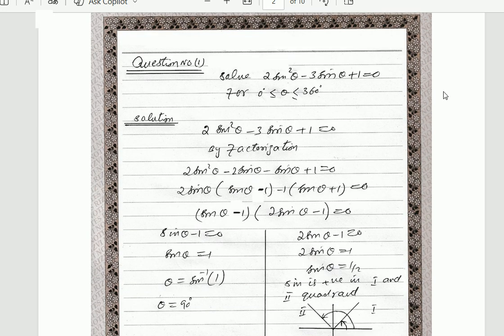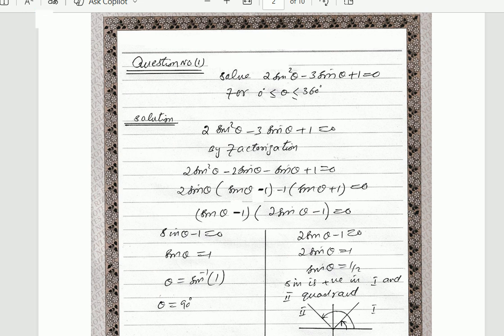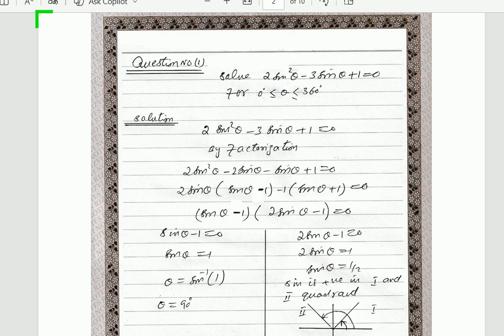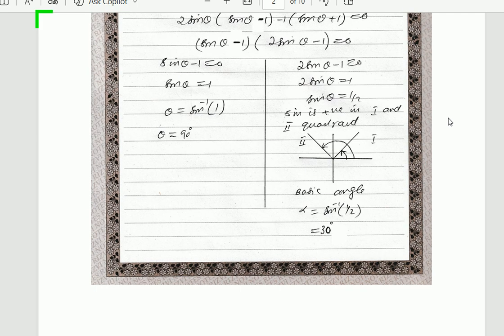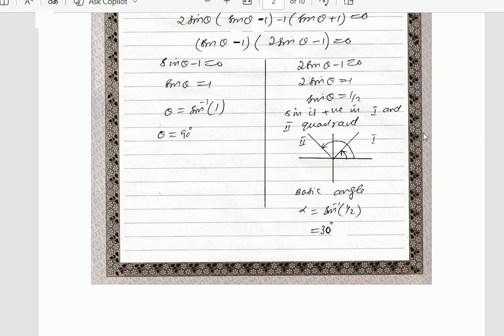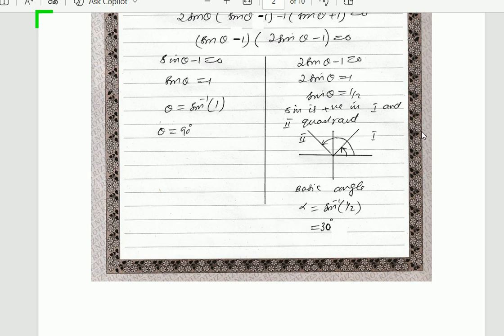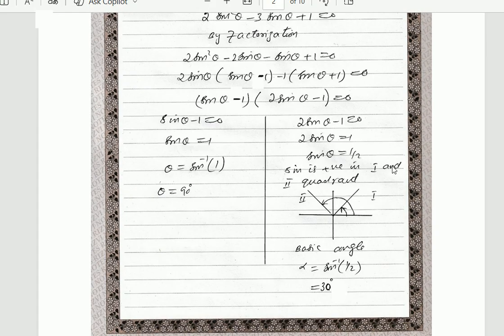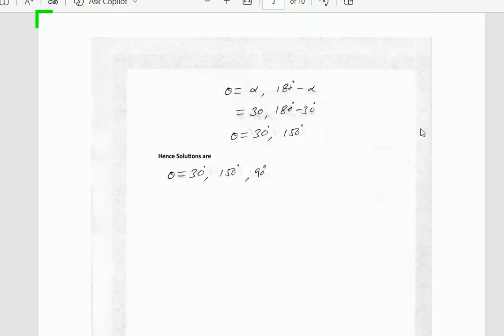OverView of Topic Trigonometry for Cambridge International AS and A Level Mathematics 9709 Q1 Q10